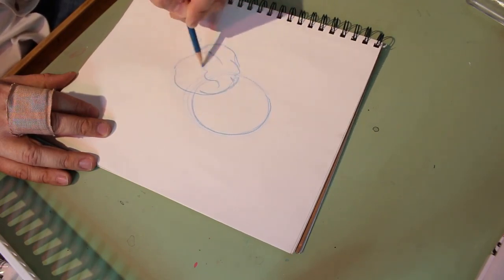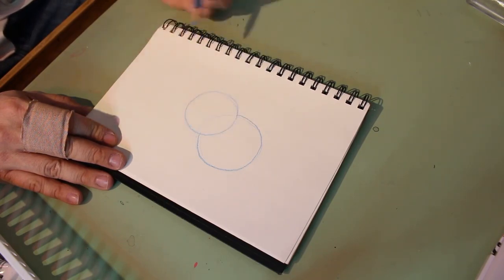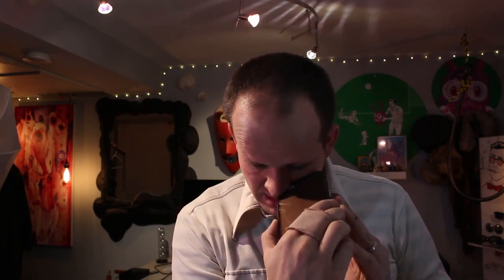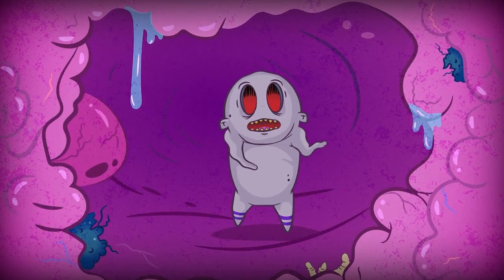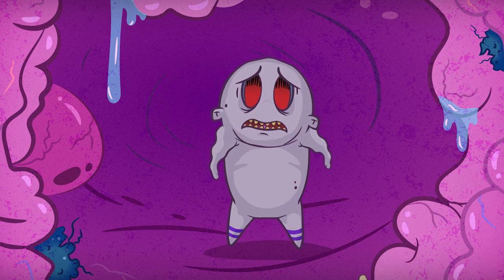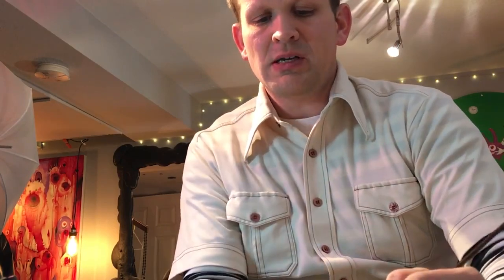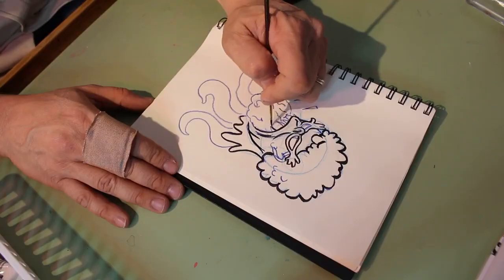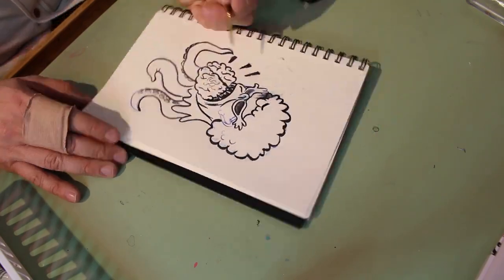"The Fear" – Art with Kee Kee Ep1 S1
The very first episode of Art with Kee Kee. A whimsical production created a while back. New episodes will be coming soon. In this episode Kee Kee explores the feeling of fear. Especially when it comes to making art. Do you have people in your life that are naysayers?